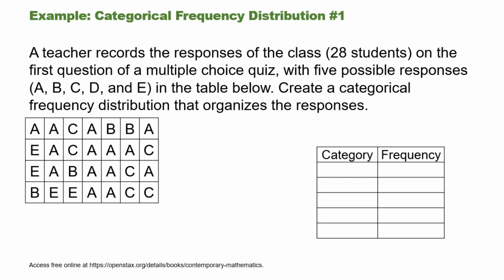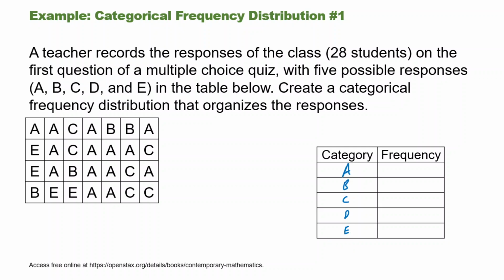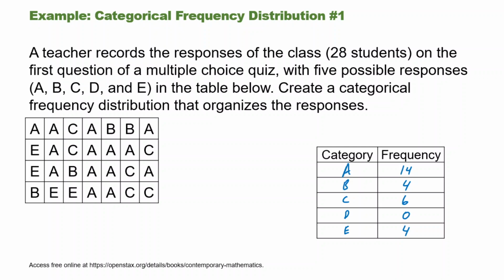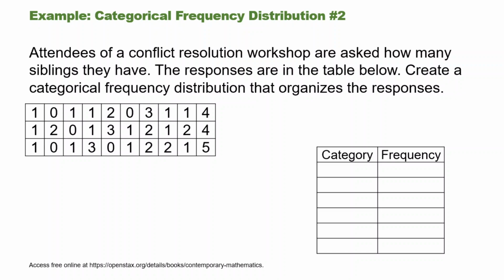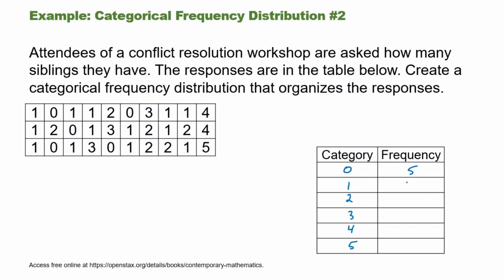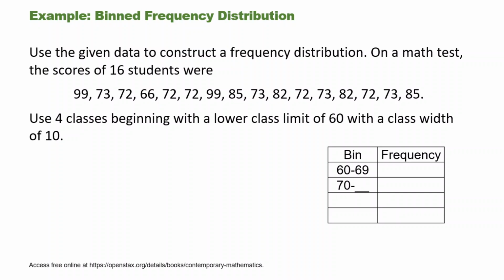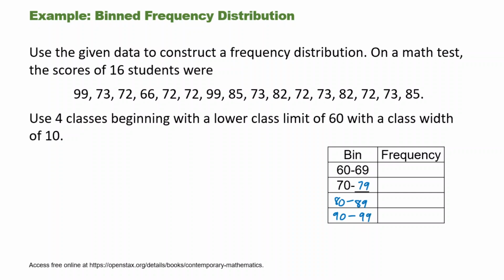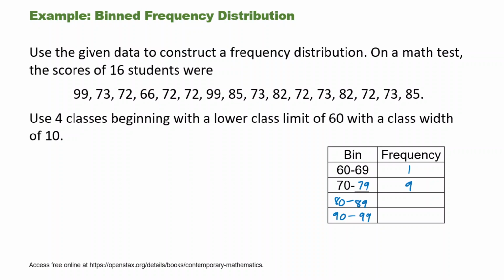8 1 Categorical and Binned Frequency Distributions